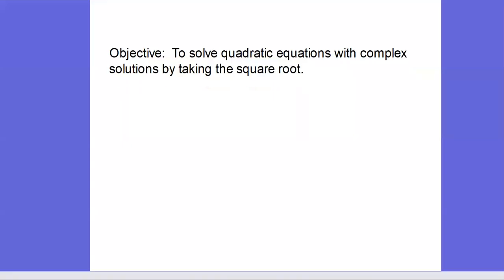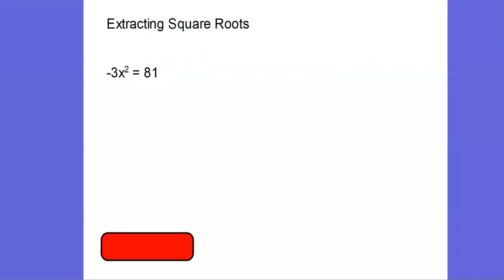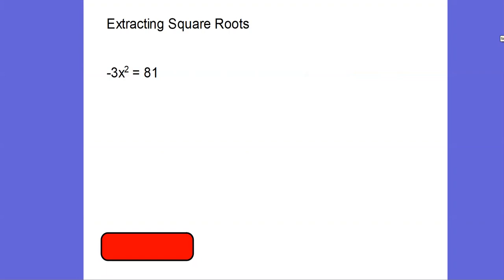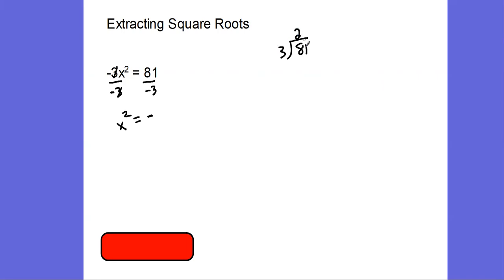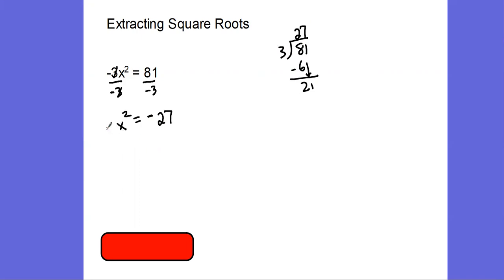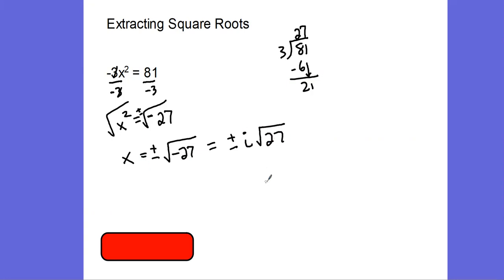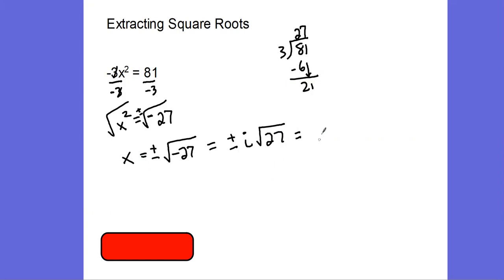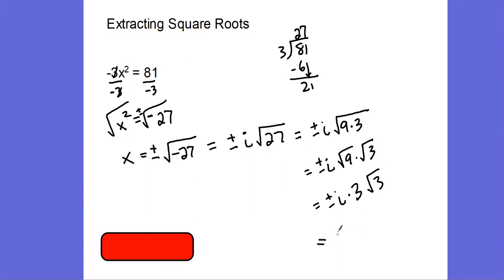25 Quadratic Equations with Complex Solutions Extracting Square Roots Example One